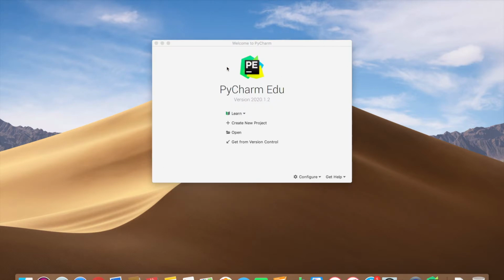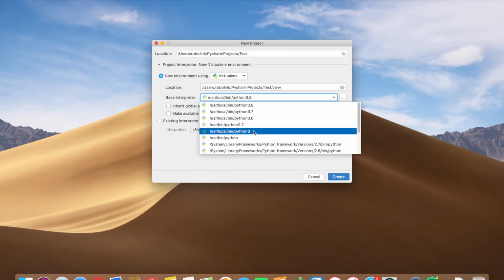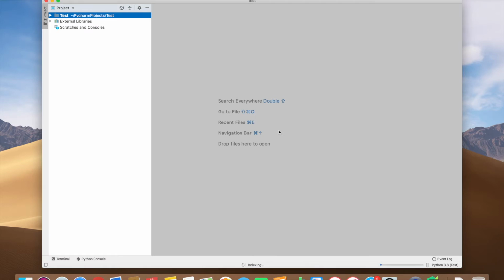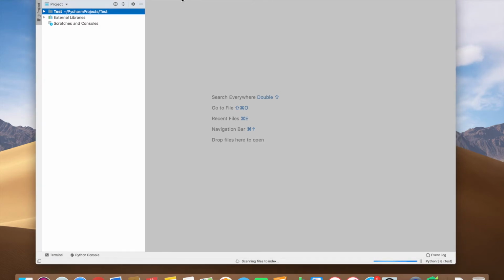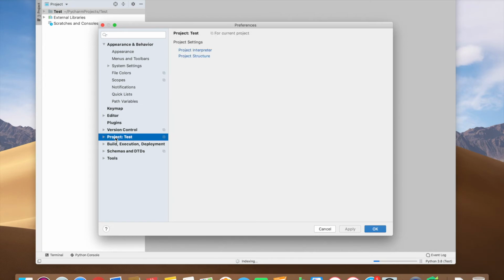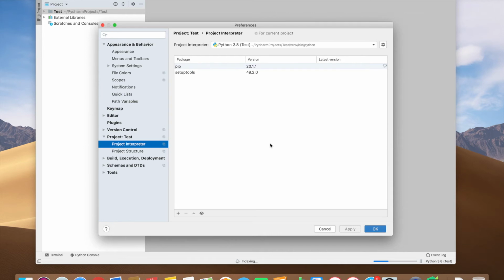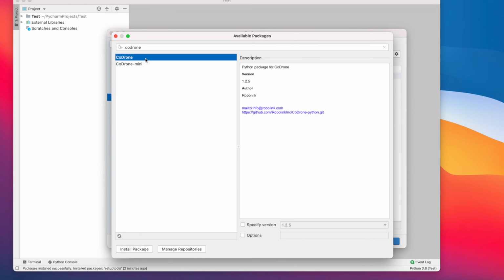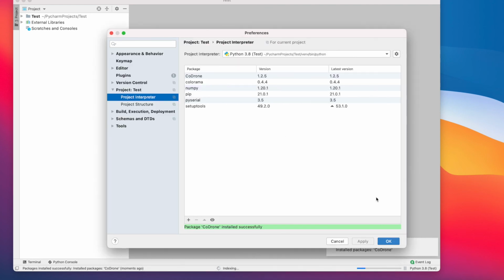Setting up PyCharm Edu on Mac for CoDrone Pro/Lite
Have any questions? Head over to Robolink Help for more information!